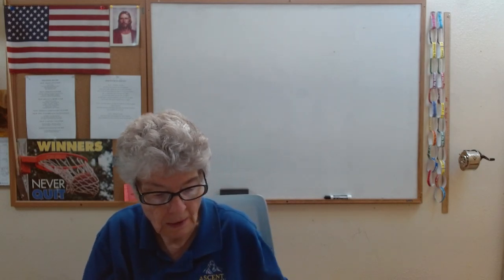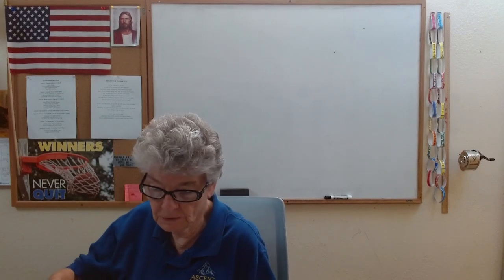Session 1 Intro to History